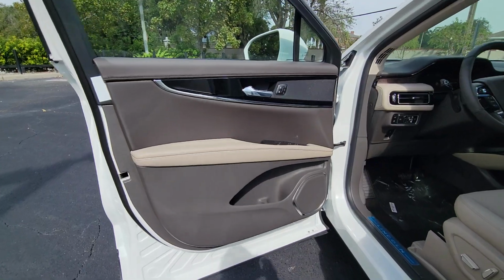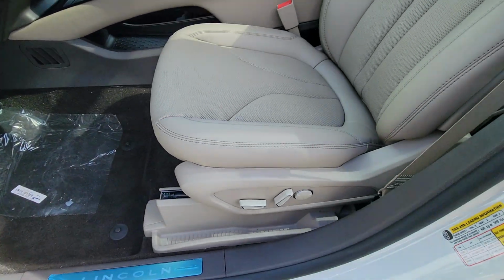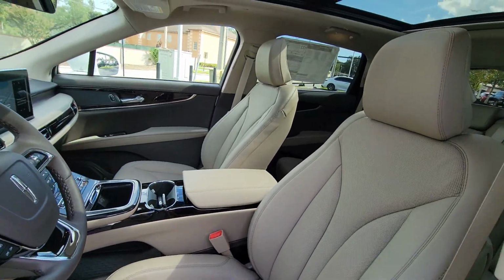2023 Lincoln Nautilus Winter Park, Longwood, Kissimmee, Windermere, Orlando, FL BL22653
Pristine White Metallic Tri-Coat New 2023 Lincoln Nautilus Reserve available in Orlando, Florida at Central Florida Lincoln. Servicing the Winter Park, Longwood, Kissimmee, Windermere, FL area.

White Metallic 2023 Lincoln Nautilus Reserve AWD 8-Speed Automatic 2.0L Turbocharged
ENGINE: 2.0L TURBOCHARGED I-4  -inc: auto start-stop technology (STD),Turbocharged,All Wheel Drive,Power Steering,ABS,4-Wheel Disc Brakes,Brake Assist,Brake Actuated Limited Slip Differential,Aluminum Wheels,Tires - Front All-Season,Tires - Front Performance,Tires - Rear All-Season,Tires - Rear Performance,Sun/Moonroof,Generic Sun/Moonroof,Panoramic Roof,Heated Mirrors,Power Mirror(s),Integrated Turn Signal Mirrors,Power Folding Mirrors,Rear Defrost,Privacy Glass,Intermittent Wipers,Variable Speed Intermittent Wipers,Rain Sensing Wipers,Rear Spoiler,Remote Trunk Release,Power Liftgate,Power Door Locks,Automatic Highbeams,Daytime Running Lights,Automatic Headlights,LED Headlights,AM/FM Stereo,Satellite Radio,HD Radio,Requires Subscription,Steering Wheel Audio Controls,MP3 Player,Bluetooth Connection,Telematics,Auxiliary Audio Input,WiFi Hotspot,Smart Device Integration,Requires Subscription,Pass-Through Rear Seat,Heated Rear Seat(s),Rear Bench Seat,Adjustable Steering Wheel,Trip Computer,Power Windows,Leather Steering Wheel,Heated Steering Wheel,Keyless Entry,Power Door Locks,Keyless Start,Keyless Entry,Power Door Locks,Hands-Free Liftgate,Universal Garage Door Opener,Cruise Control,Climate Control,Multi-Zone A/C,A/C,Power Driver Seat,Power Passenger Seat,Leather Seats,Bucket Seats,Heated Front Seat(s),Driver Adjustable Lumbar,Passenger Adjustable Lumbar,Seat Memory,Cooled Front Seat(s),Auto-Dimming Rearview Mirror,Driver Vanity Mirror,Passenger Vanity Mirror,Driver Illuminated Vanity Mirror,Passenger Illuminated Visor Mirror,Floor Mats,Remote Engine Start,Keyless Start,Remote Engine Start,Mirror Memory,Navigation System,Power Windows,Power Door Locks,Trip Computer,Mirror Memory,Security System,Immobilizer,Traction Control,Stability Control,Traction Control,Front Side Air Bag,Rear Parking Aid,Blind Spot Monitor,Lane Departure Warning,Lane Keeping Assist,Lane Departure Warning,Front Collision Mitigation,Driver Monitoring,Cross-Traffic Alert,Tire Pressure Monitor,Driver Air Bag,Passenger Air Bag,Front Head Air Bag,Rear Head Air Bag,Passenger Air Bag Sensor,Knee Air Bag,Driver Restriction Features,Child Safety Locks,Back-Up Camera